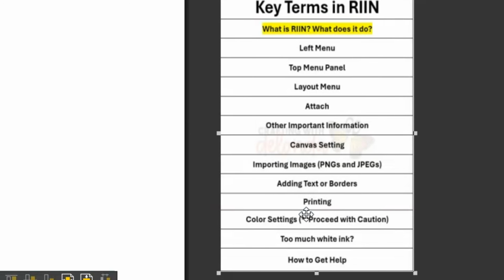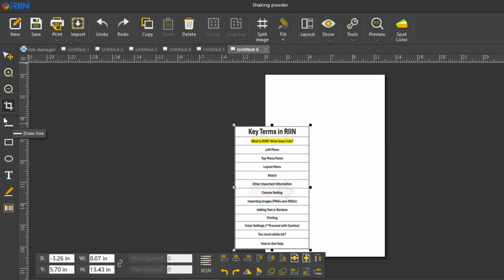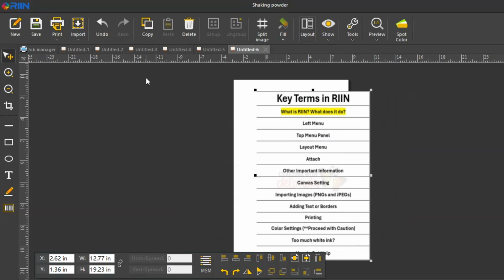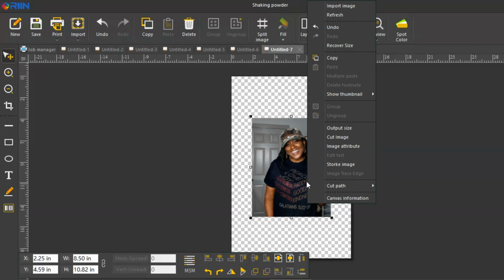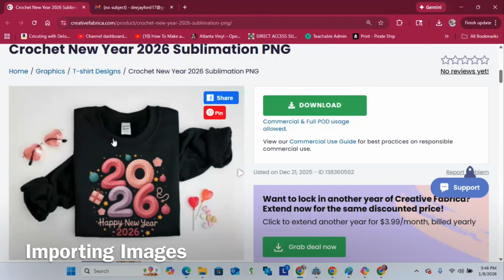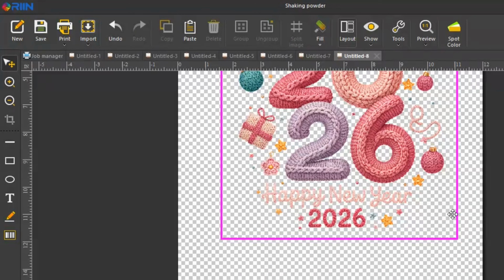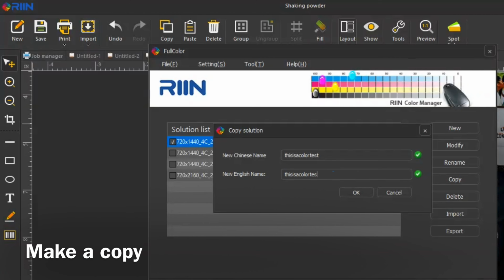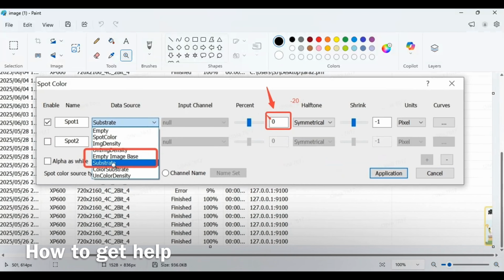RIIN Software Tutorial for HTVRONT D1 DTF Printer | Complete RIIN Software Guide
Chapters:
00:00 Overview of Key Terms in RIIN
00:46 What is RIIN
02:49 Left Menu in the RIIN Software
04:00 Adding text to an image
04:45 Top Menu
05:05 Changing the size of the Canvas
07:48 Layout Panel in RIIN
10:48 Importing Images
12:47 Adding a Border to an Image
14:45 Changing the Color settings in RIIN

RIIN Software Tutorial for HTVRONT D1 DTF Printer | Complete Beginner Guide to Color, White Ink & Printing

Unlock the full power of your HTVRONT D1 DTF Printer with this complete beginner‑friendly walkthrough of the RIIN software. In this step‑by‑step tutorial, I show you exactly how to navigate the menus, import images, adjust color settings, manage white ink, and fix common printing issues like too much white ink or dark prints.

Whether you're brand new to DTF or switching from another printer, this video will help you understand what every button means and how to get clean, vibrant, professional prints from your HTVRONT D1.

If the problem is too much white ink, follow these steps and make sure your settings match what is shown in the picture (from the video).
1. Ensure that the customer's DTF film is not installed upside down, with the smooth side facing down;
2. Shake the white ink bottle to prevent the white ink from settling, and refill the ink;
3. Replace with new white ink, refill the ink, and ensure that our brand of ink is used;
4. In RIIN, adjust the white ink density to -20 (you can fine-tune based on actual results). Please note: do not select Spot2; only select Spot1. (See the image in the video for reference.)

📌 In This Video You’ll Learn:

What RIIN software is and why it matters
How to use the left menu tools
How the top menu panel controls your printer behavior
How to size, position, rotate, and mirror your design
Where to find the built‑in Help document
How to import JPGs, PNGs, and transparent images
How to print correctly using the HTVRONT D1
How to adjust color settings for better results
How to reduce white ink when your printer is over‑printing
How to duplicate and safely modify print solutions

These are other materials that I have in my craft room that I use with my ❤️--HTVRONT D1 -💕DTF Printer
-💕My Laptop
-💕Air Purifier
-💕USB Extender
-💕Adjustable Table

Join me on my other Social Media Platforms:
Come and get social with me: